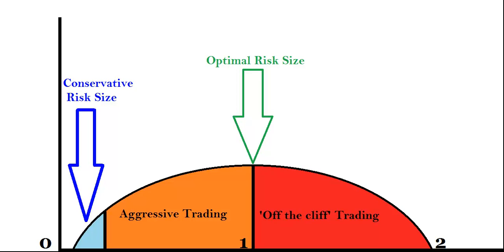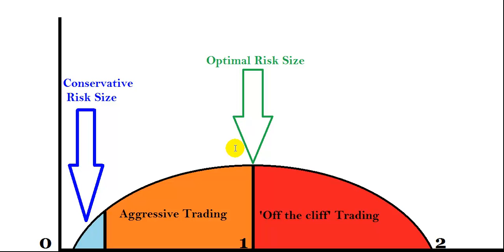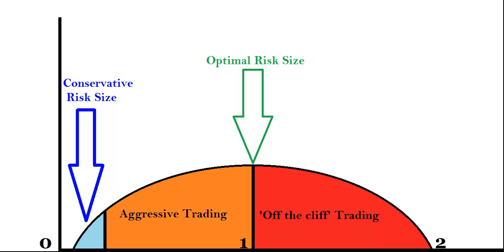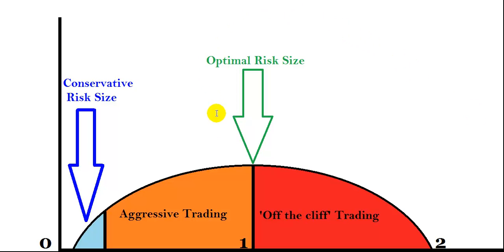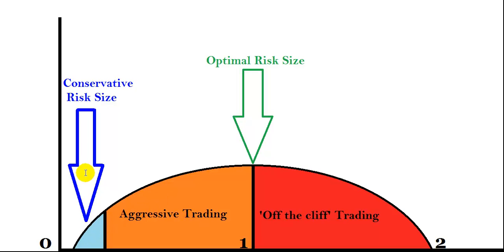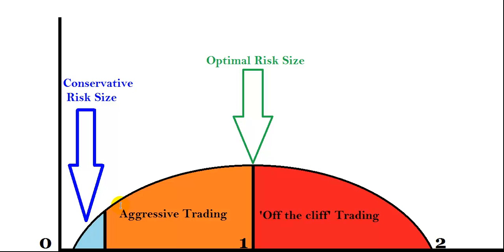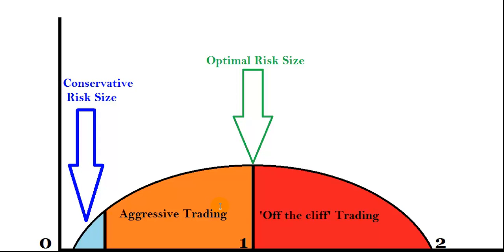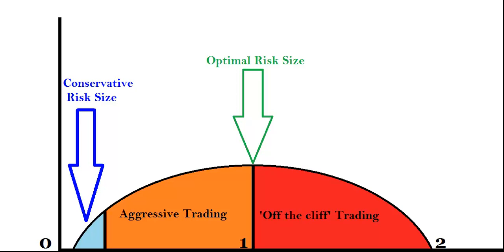How Many Traders Lose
Many traders miss out on profits because they do not have a handle on the influence of risk size on equity curve. Here's why...